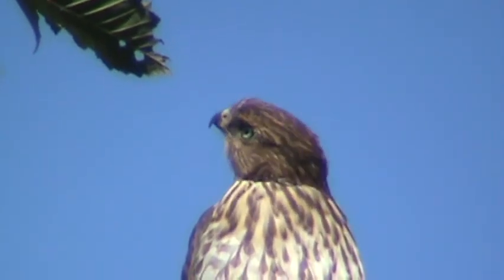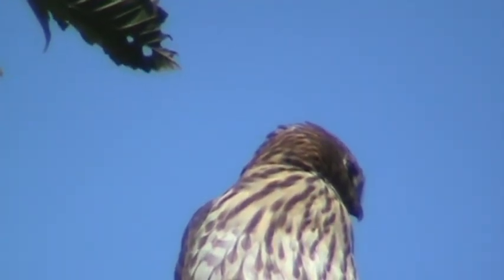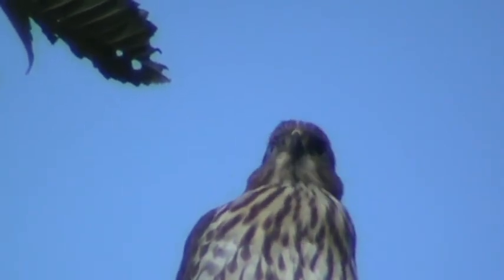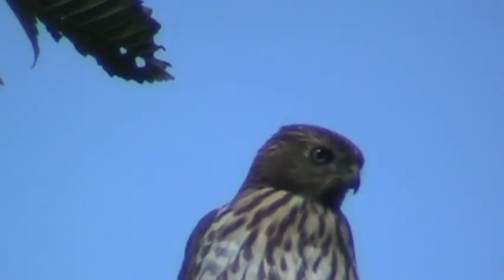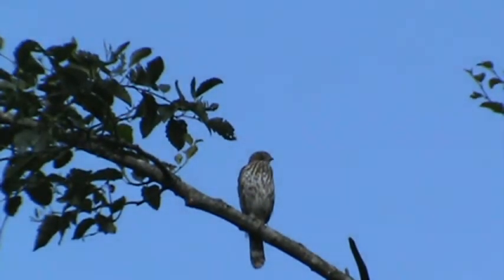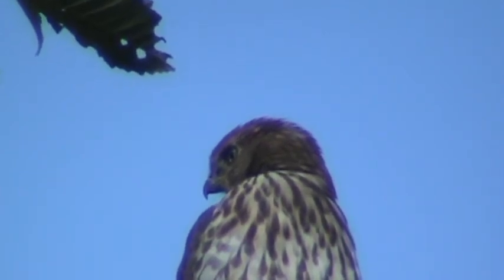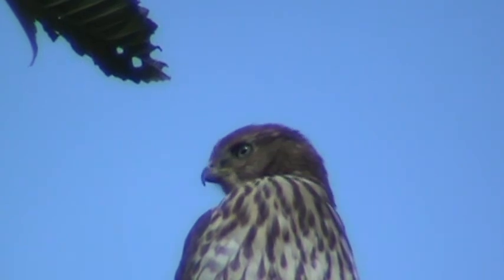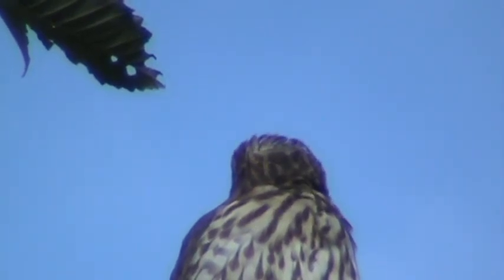07/13/12 RHM Immature Cooper's Hawk Close Up (Soos Creek)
Newly fledged Cooper's Hawk looking for his other three siblings, also on the trail.